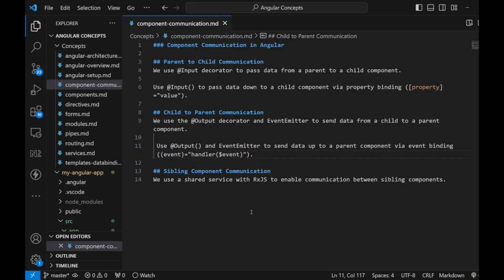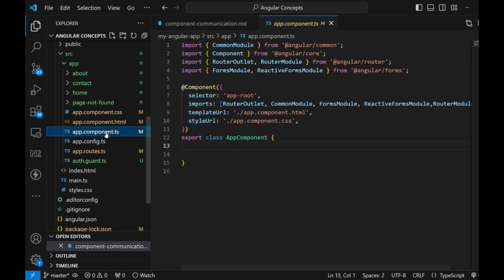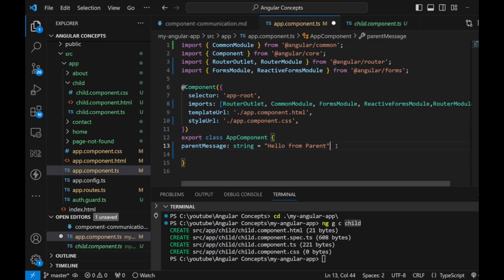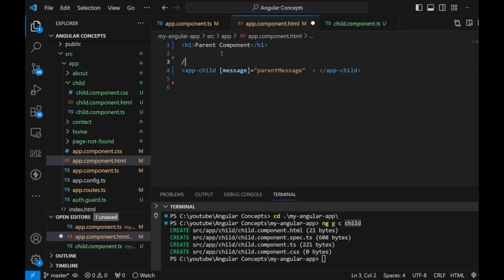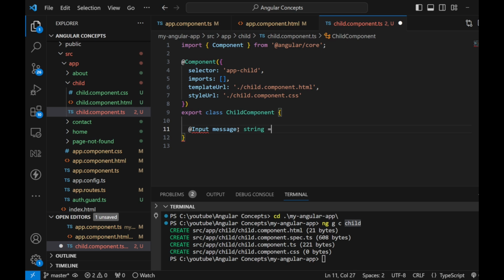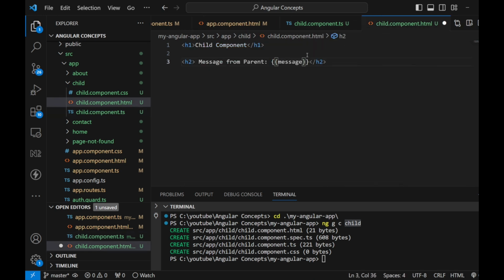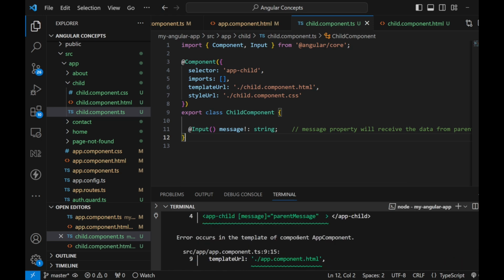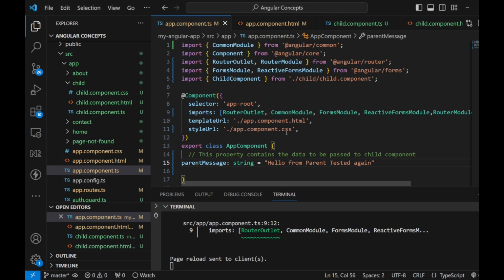#12 Angular @Input Decorator: Pass Data Between Components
In this video, we explore the Angular @Input decorator, a key feature for passing data from parent to child components. Learn how to use @Input to share values and properties efficiently, enabling seamless communication between components. With practical examples, we demonstrate how @Input simplifies component interaction and enhances reusability in Angular applications. By mastering the @Input decorator, you’ll build scalable and maintainable applications with ease.